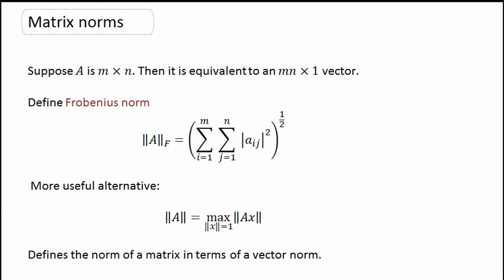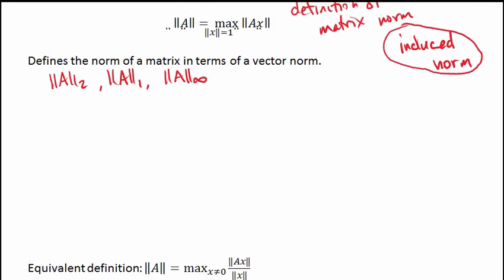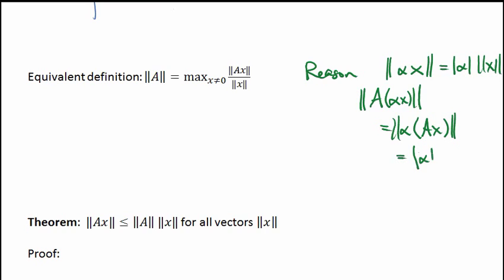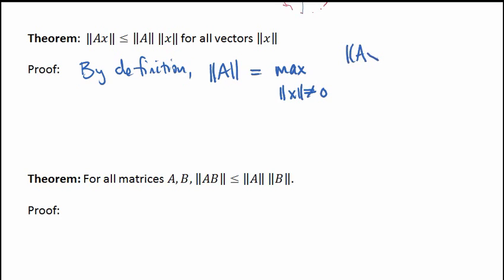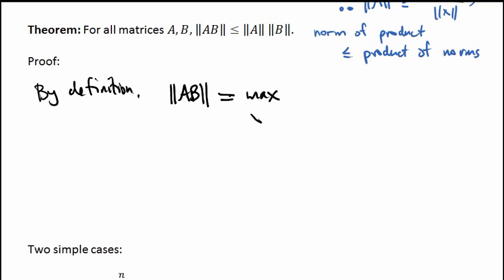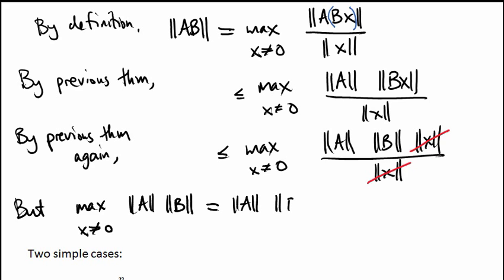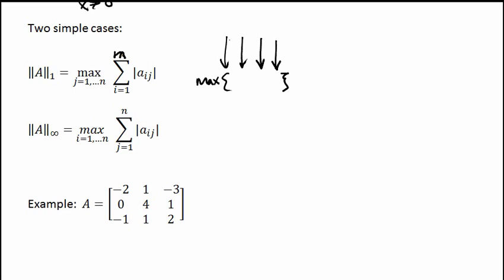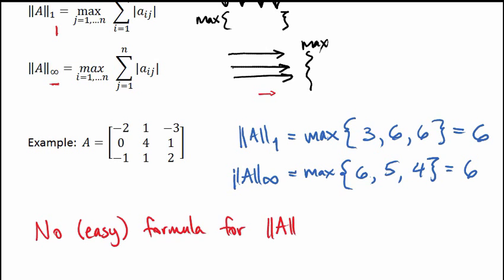MATH426: Matrix norms